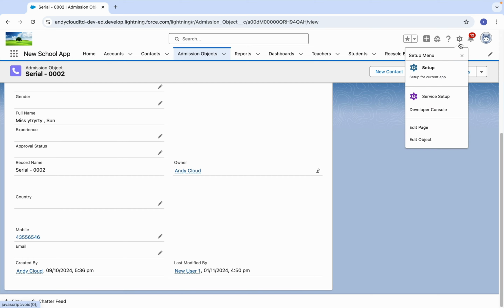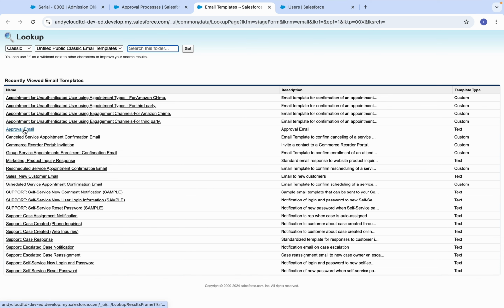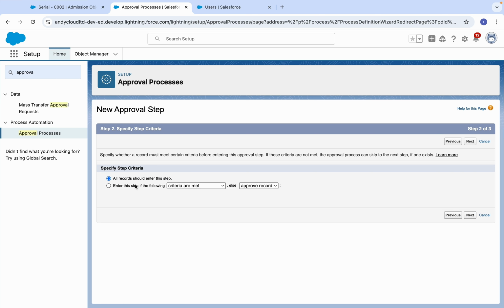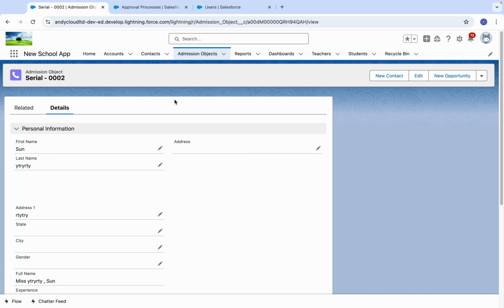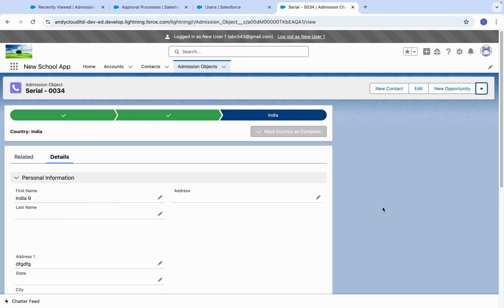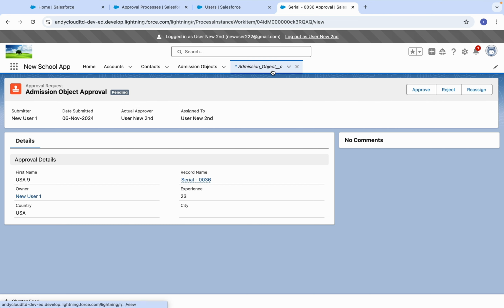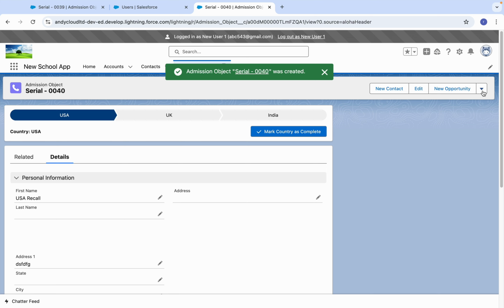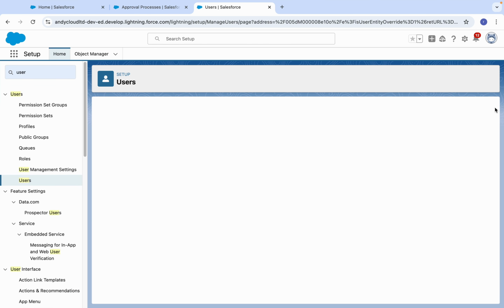24. "Salesforce Admin By Rajeev : Create an Effective Approval Process in Salesforce!"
"Learn how to create an Approval Process in Salesforce to automate and streamline your business workflows. This step-by-step guide will help you set up approval steps and rules with ease!"